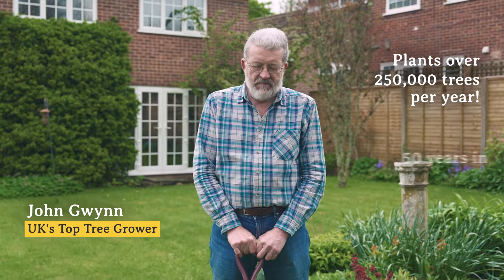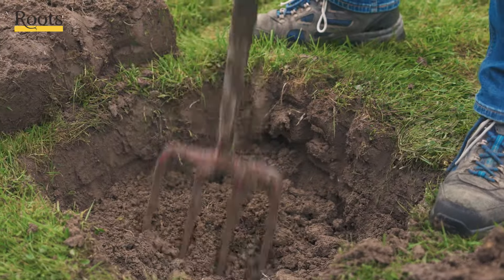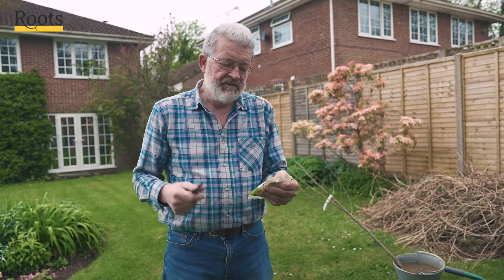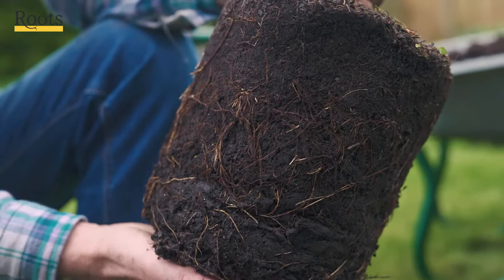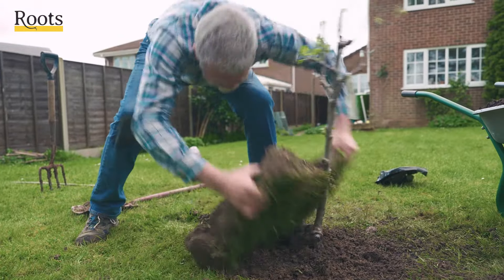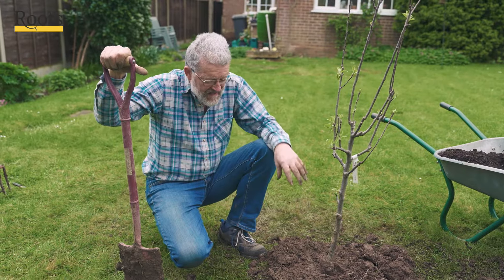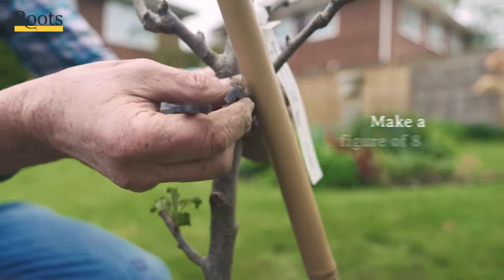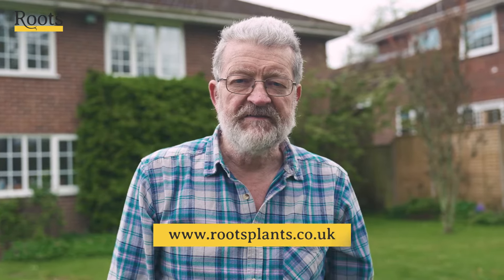How to Plant a Tree: 5 steps from the UK's top tree growing expert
Learn how to plant a tree with expert guidance from top grower John from Roots Plants.

00:00 Welcome
00:13 Get digging
01:00 Add compost
01:36 Add mycorrhizal fungi
02:06 Positioning your tree
02:27 Checking the roots
03:19 Filling in
03:54 Planting a bare root tree
04:19 Watering in
04:55 Staking your tree